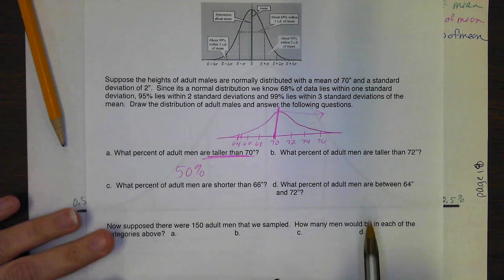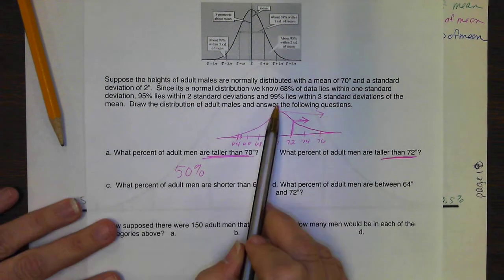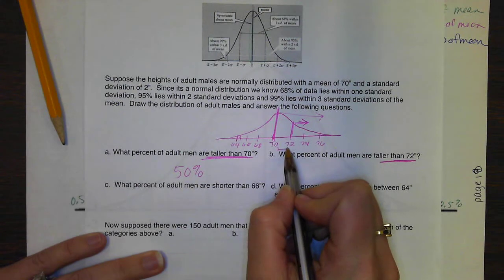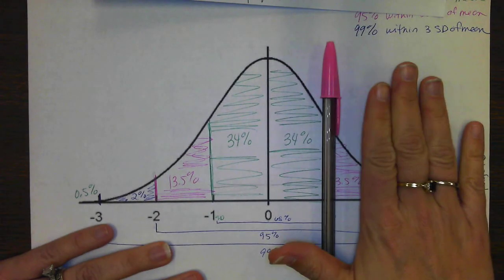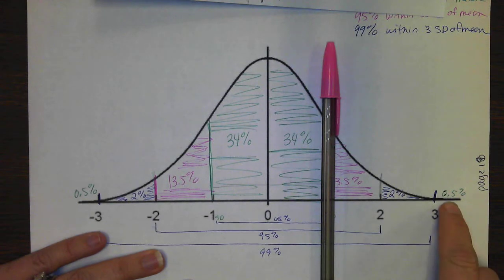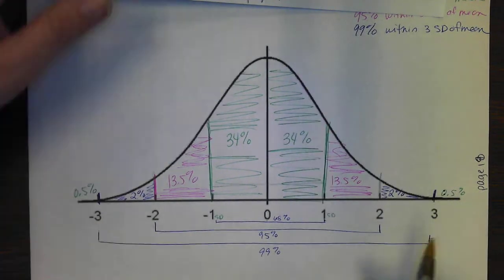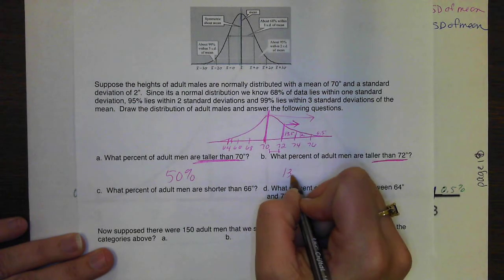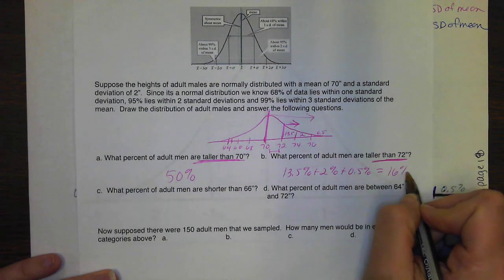data day 4 video 2